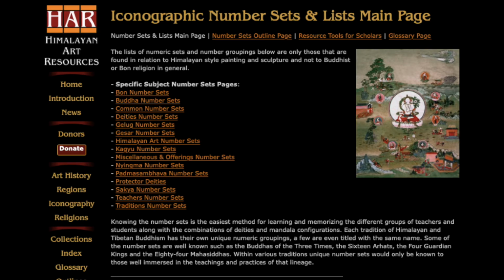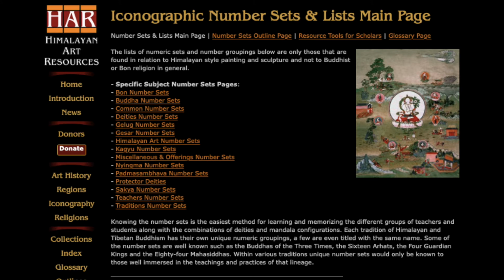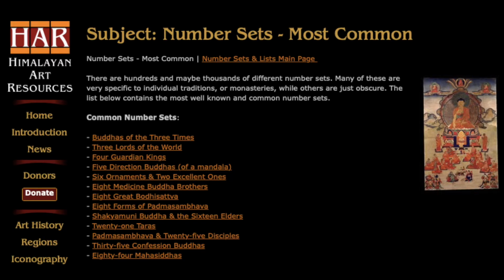Common Number Sets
Knowing the number sets is the easiest method for learning and memorizing the different groups of teachers and students along with the combinations of deities and mandala configurations.